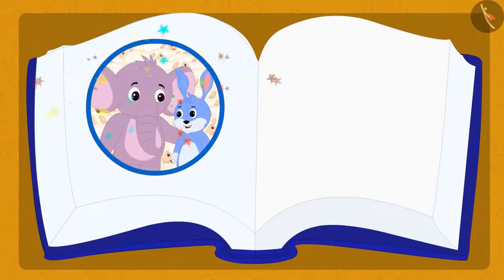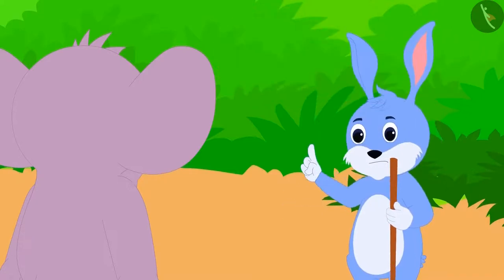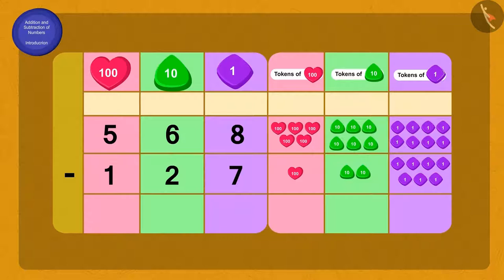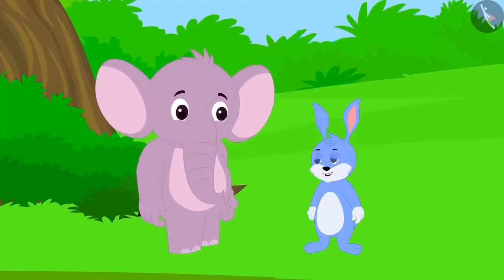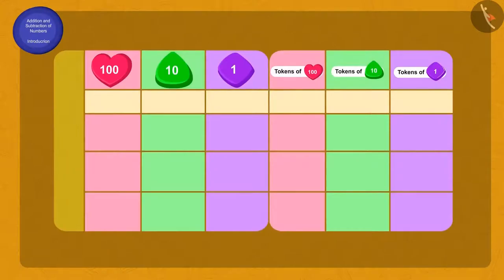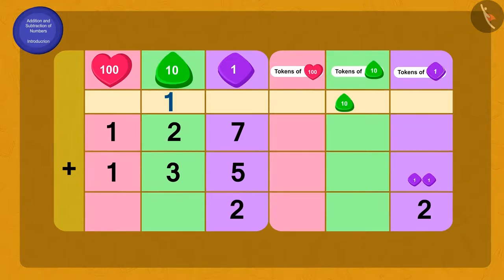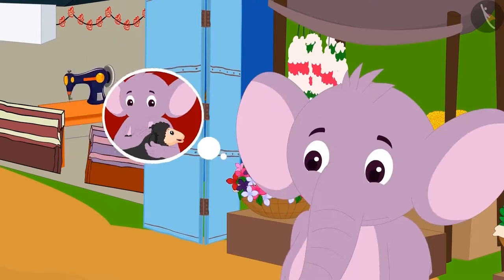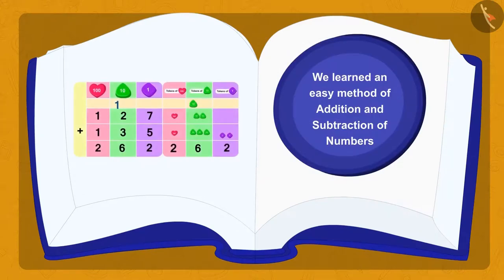Addition and subtraction of numbers | Part 1/3 | English | Class 3